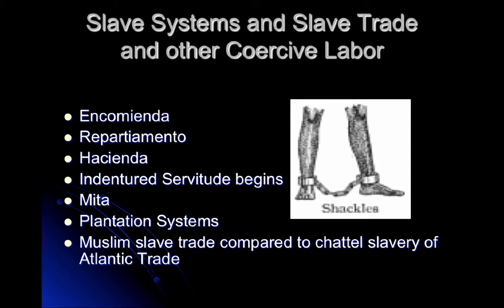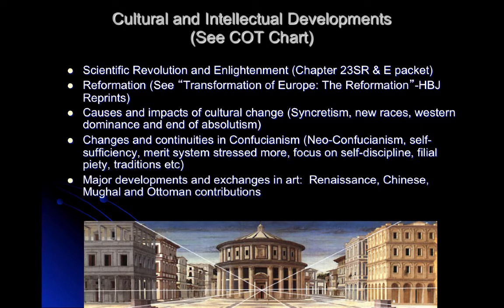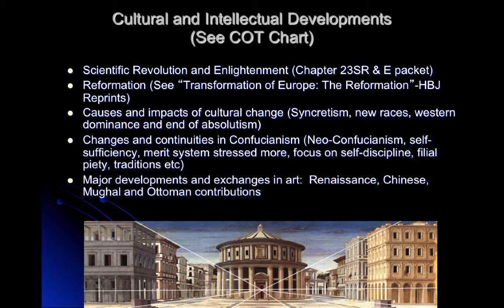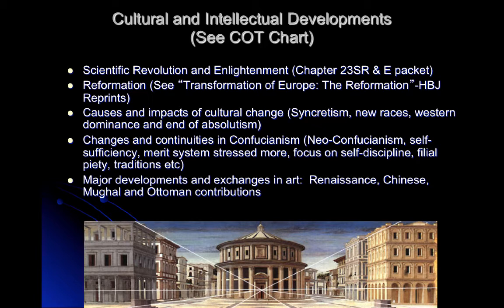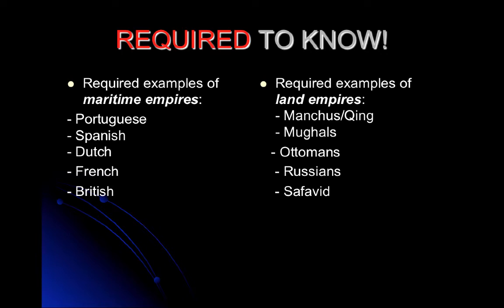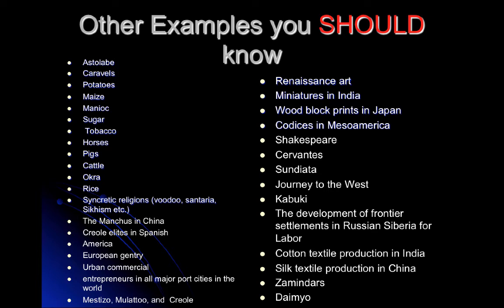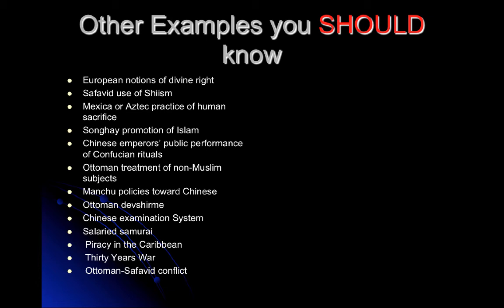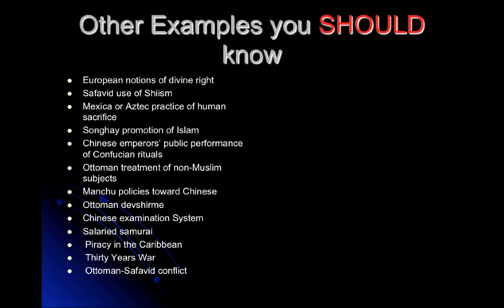Wainright Review May 11 NUMBER ONE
Table of Contents:

00:02 - Slave Systems and Slave Trade and other Coercive Labor
02:31 - Demographic and Environmental Changes (Old to New World and Vice Versa)(CCOT/Mental Map)
04:26 - Cultural and Intellectual Developments(See COT Chart)
12:47 - REQUIRED TO KNOW!
14:24 - Other Examples you SHOULD know
21:33 - Other Examples you SHOULD know